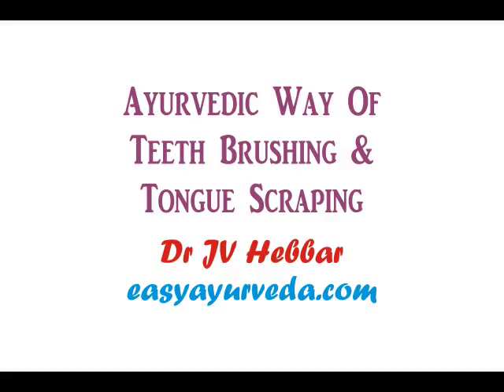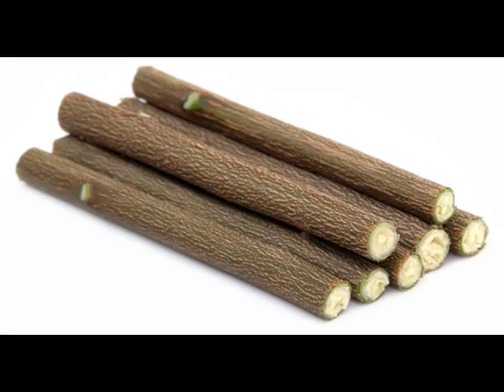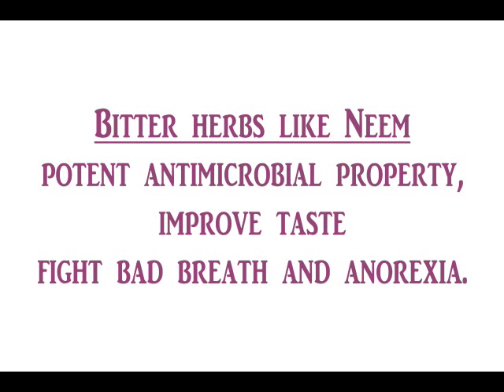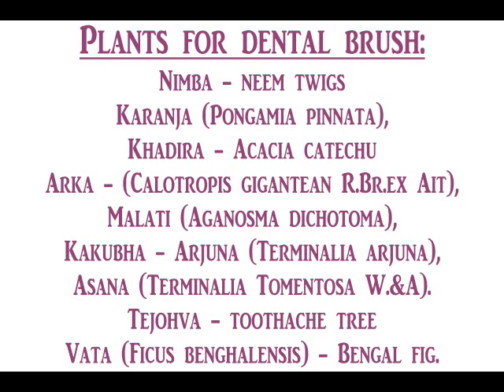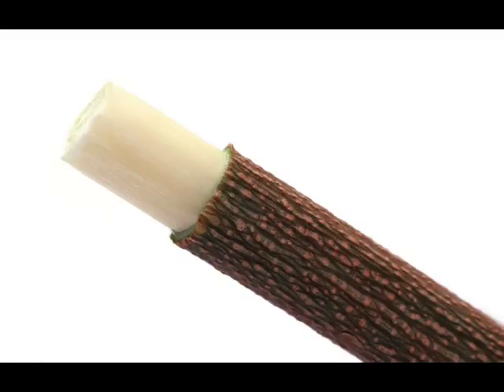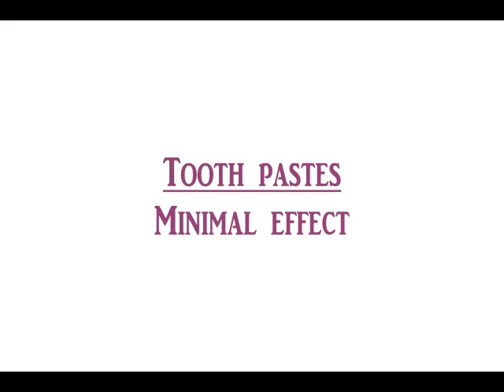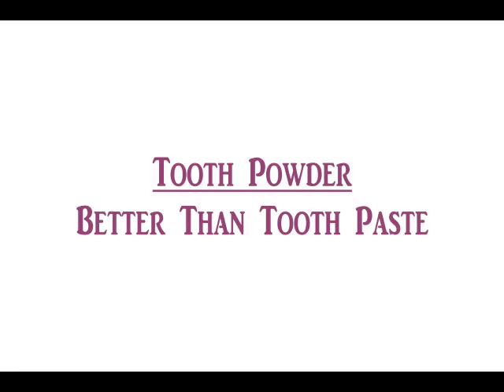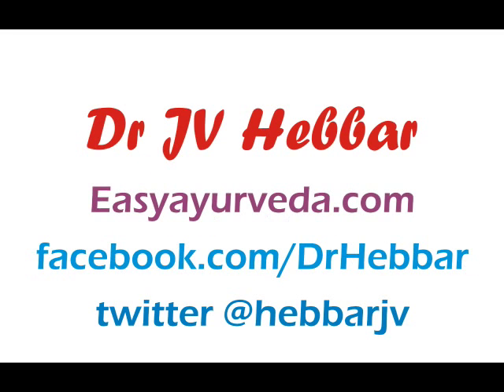Ayurvedic Tooth Brush And Tongue Scraping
My New Book - Living Easy Ayurveda. Read more about 224 Chapters and 16 Sections that it contains!

Learn Ayurveda with us:
Weekly online classes:
Books
Living Easy With Ayurveda